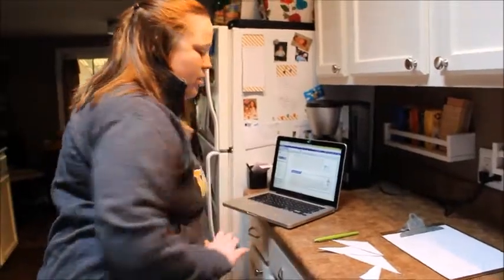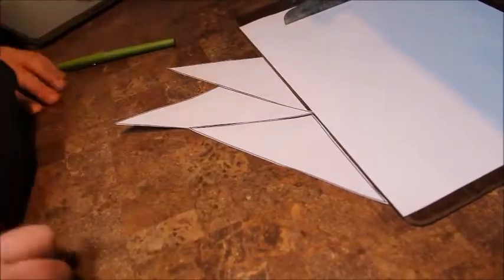Chapter 20- Lukas Final Video Project EDS6100